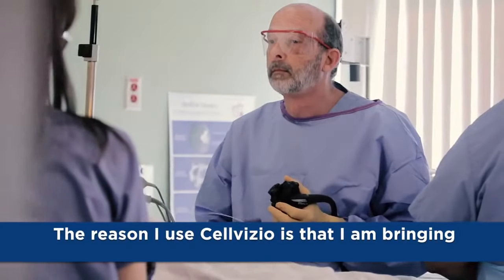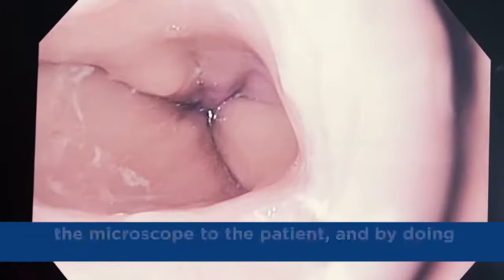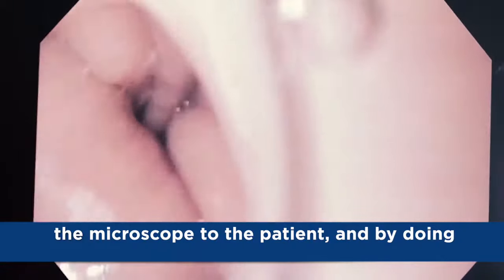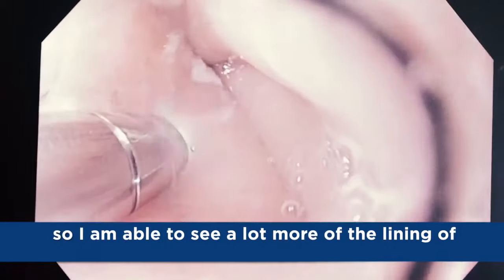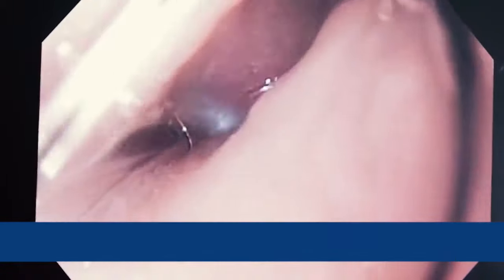Cellvizio for Barrett's Esophagus, expert testimonial